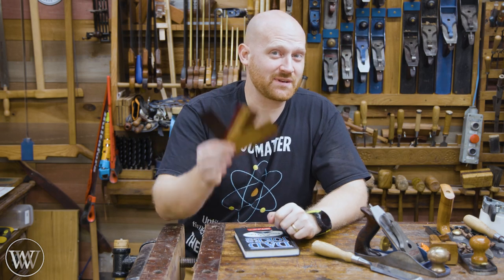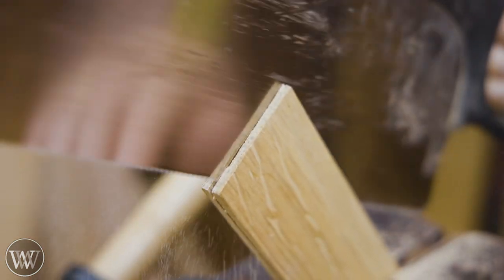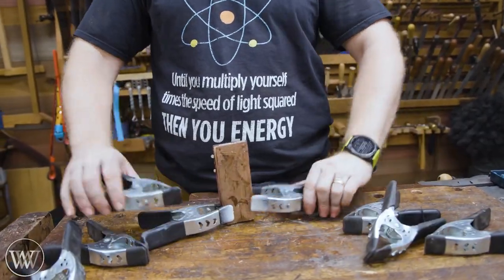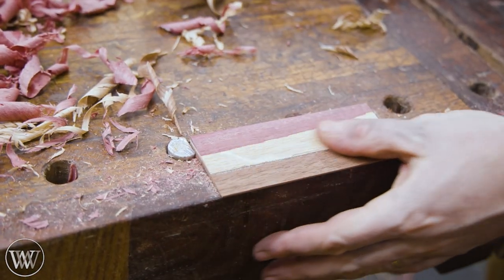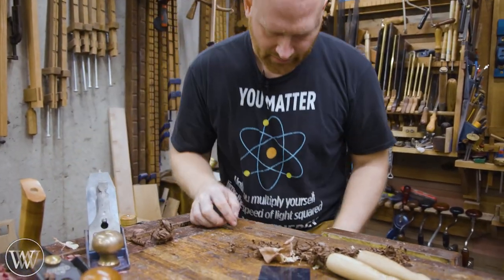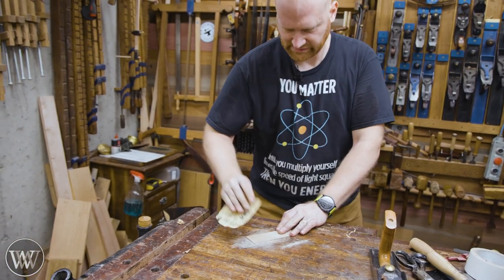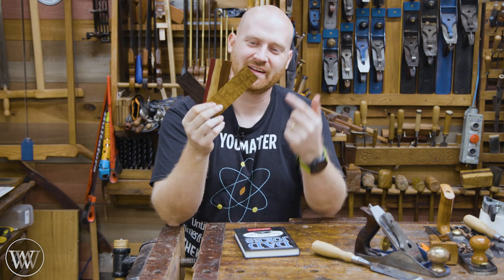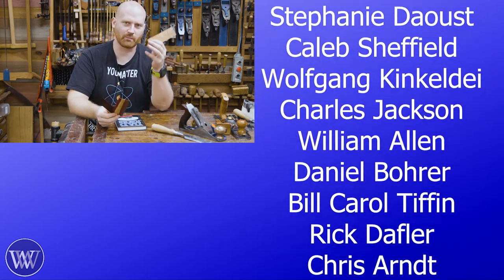How To Plane Thin Stock and Make a Bookmark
Cutting thin stock can be a pain and if you want to make a bookmark then you need to cut it very thin. I like to use cheap carpet tape to hold small pieces in place on the bench so I can plane them by hand

Andrew Wilson
Brian Suker
Kenny-Anjanette Horn
Aaron Fenn
Blair Svihra Jr
Christopher Brown
Alex Adams
Ian McElcheran